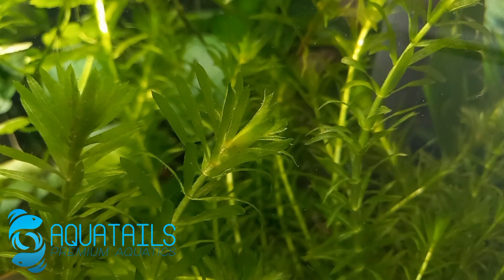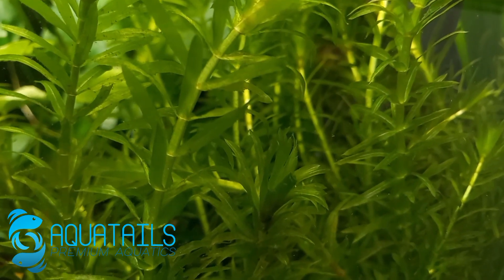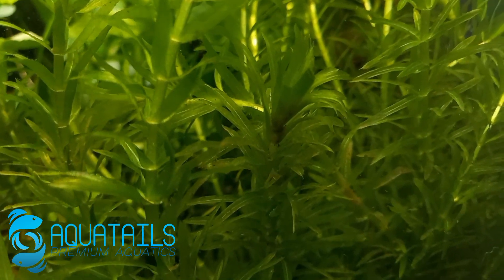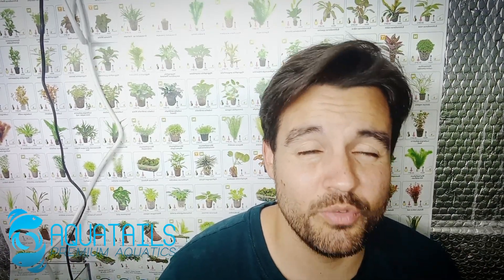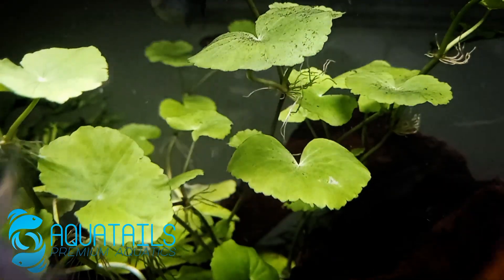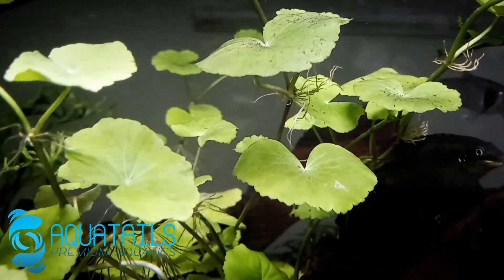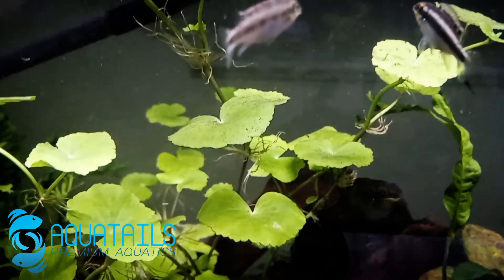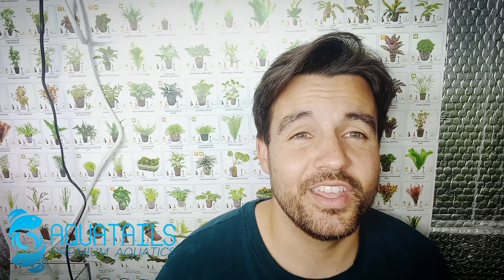The Best Aquatic Plants To Battle Ammonia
Hey all,

In today's video, we look at the best plants for absorbing that nasty ammonia!

Facebook.com/aquatails